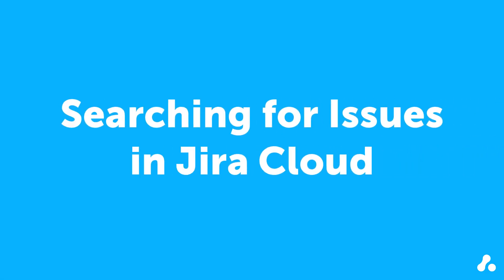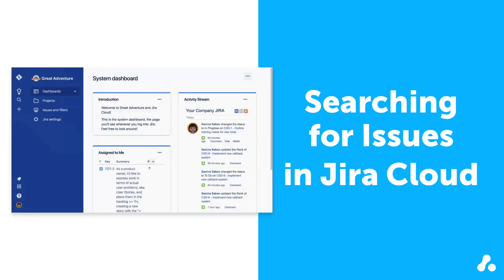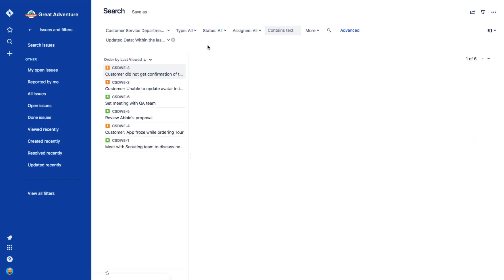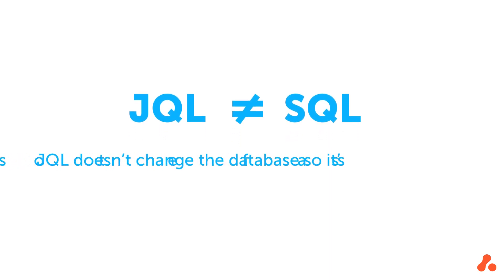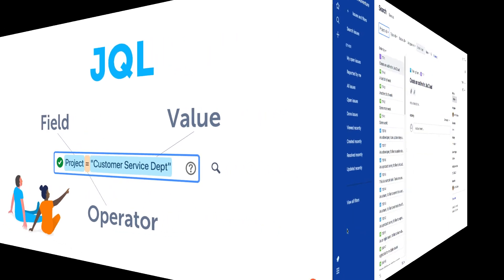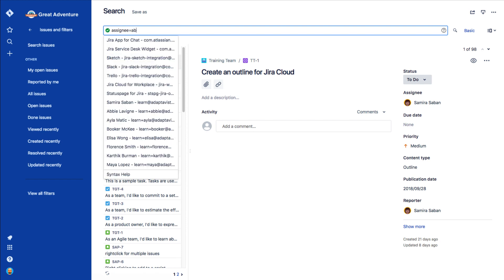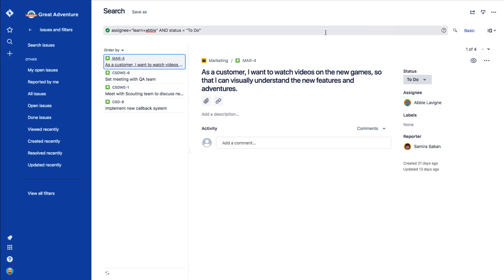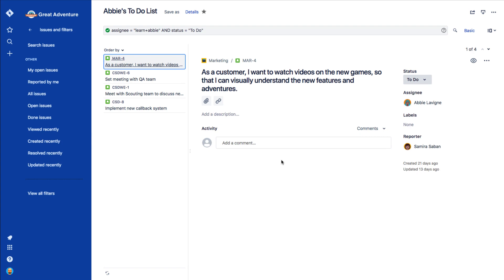Adaptavist Learn | Searching for Issues in Jira Cloud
How do you search for Issues in Jira Cloud? Jira Cloud has two ways of search for issues: basic search and advanced search. In addition to different search methods, you can save your searches in Jira. These saved searches are known as filters, which you can use in boards, dashboards, and filter subscriptions in Jira.

In this video we will also cover:
• Basic search
• How to complete a basic search
• Advanced search
• How to complete an advanced search
• How to save a filter